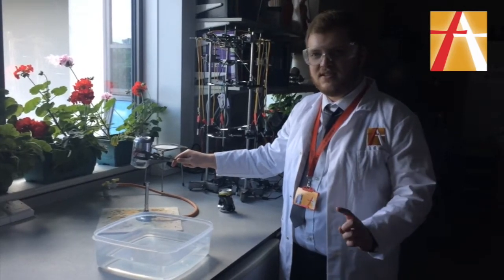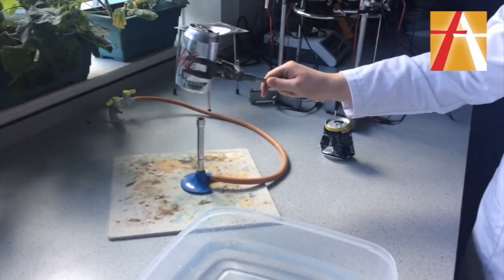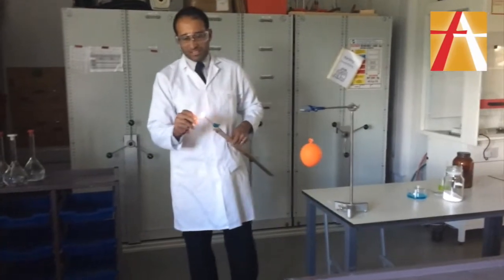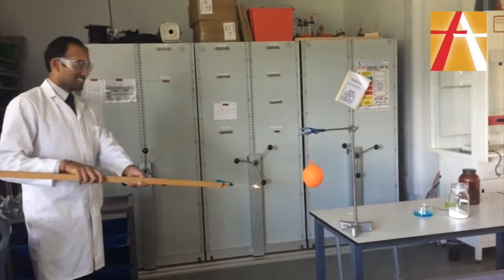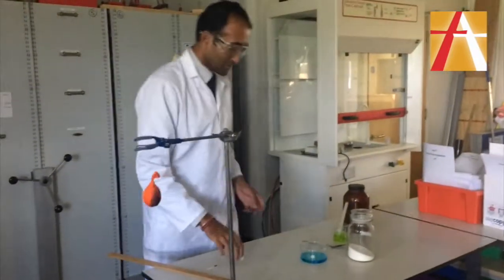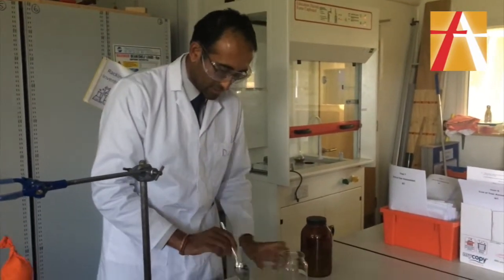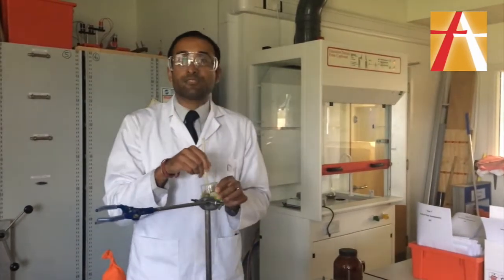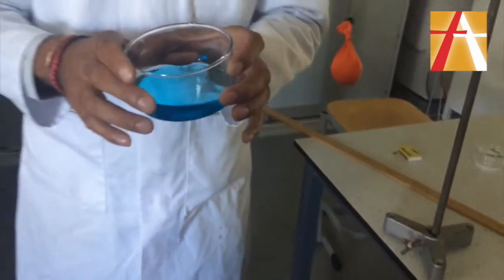Science Festival 2021 Day 4